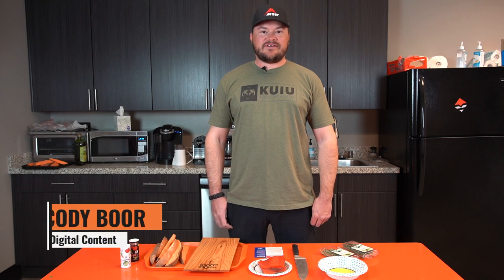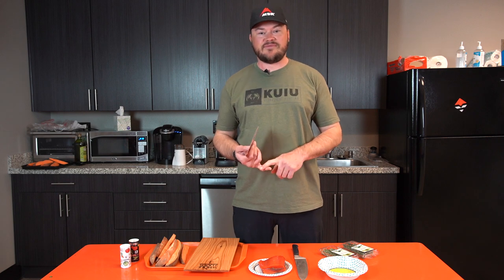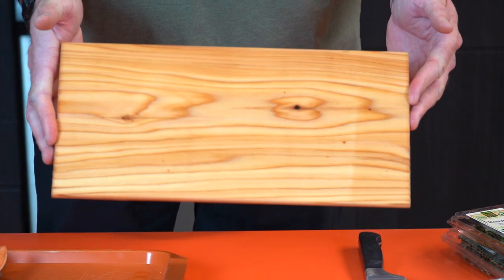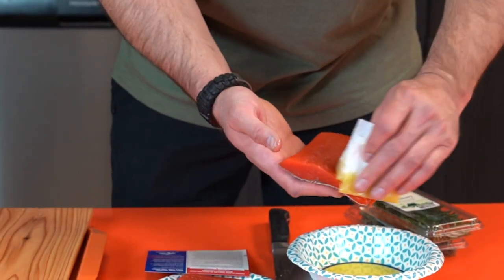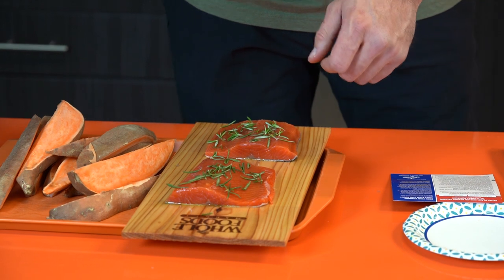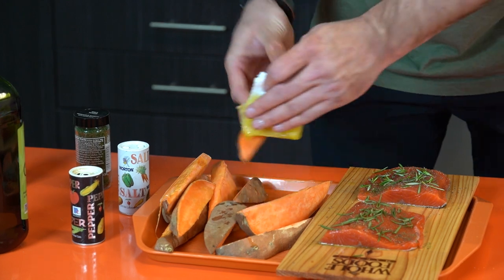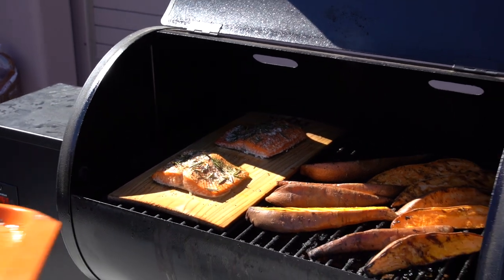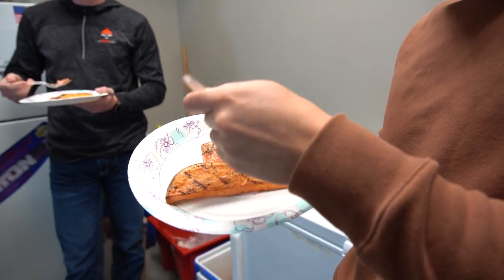Fresh Caught Alaskan Salmon On A Cedar Plank - Wild Game Friday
Get quality and sustainably sourced seafood from the best fisheries in Alaska delivered right to your door. As a member, you also have access to exclusive content, cooking courses, guides, and monthly giveaways!